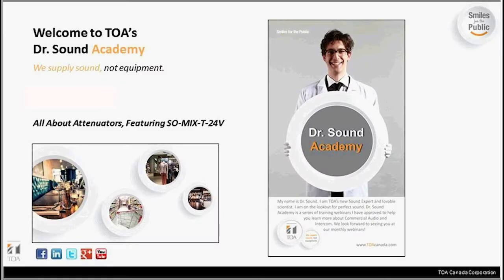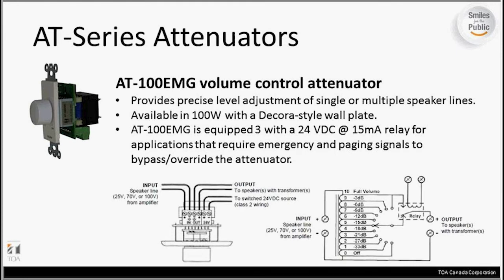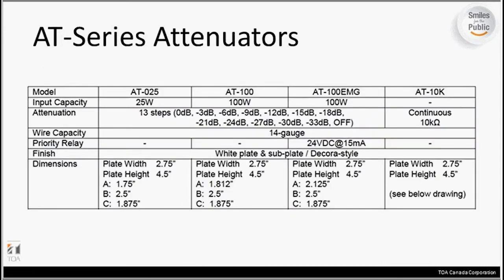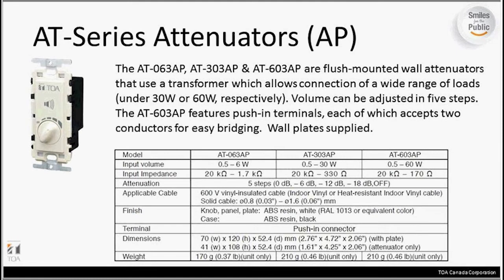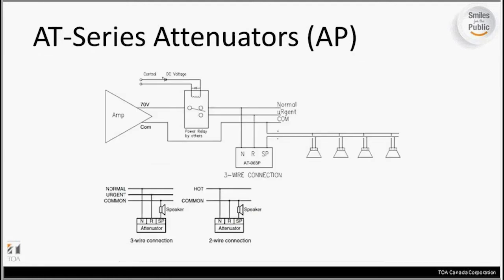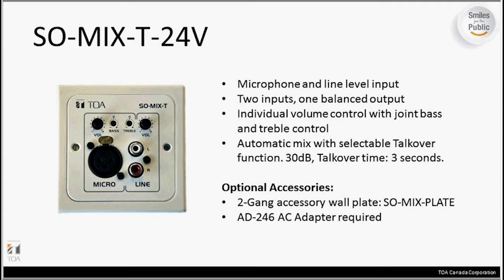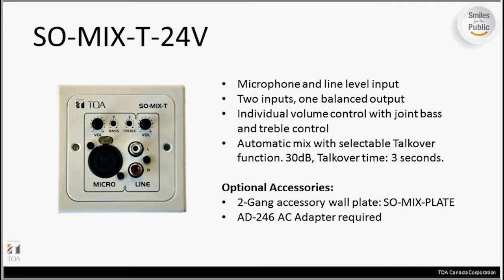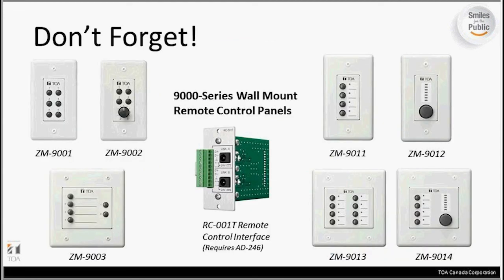TOA Canada - All about Attenuators Training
TOA's has a variety of volume control attenuators that provide precise level adjustment of single or multiple speaker lines. Learn more in this video.